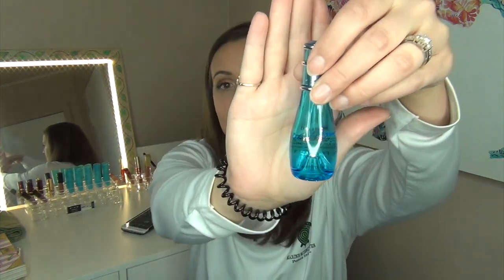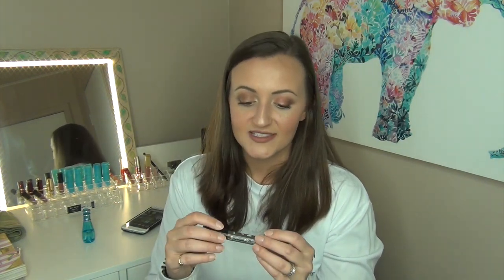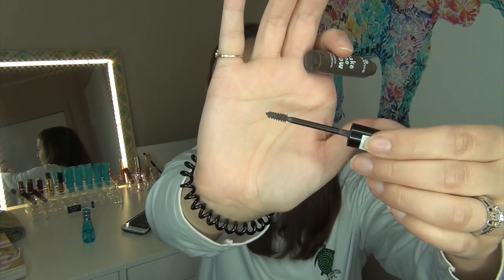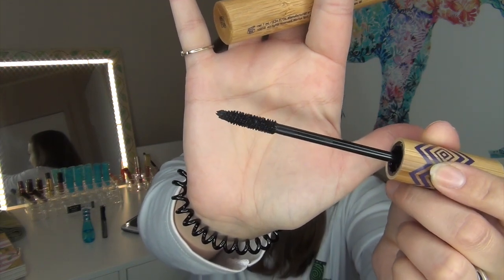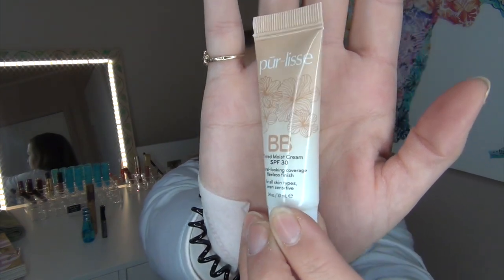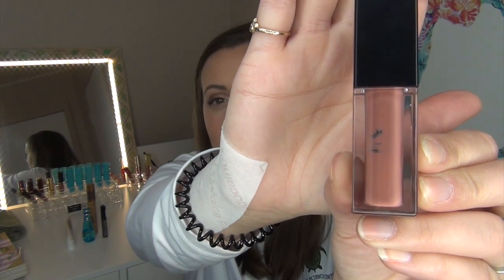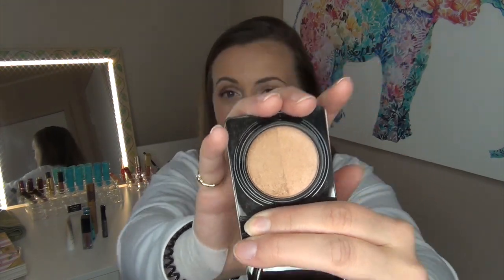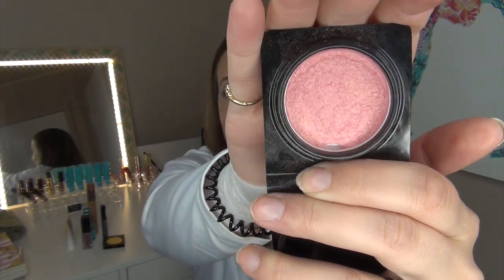Drop 10 by Summer PP March - June 2018 | Collab w/pantastic ladies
This is a collaboration that will run from March 21st 2018 through June 21st 2018. We are planning to drop ten products out of our collections and I plan to drop ten pounds as well. Not everyone is getting involved with the weight loss but I think it will only motivate me more! Good luck everyone that is involved with this and I hope you find this project fun! Have a BEAUTIFUL day.

Jana @twentysomthingmesses on Instagram

Product Brands Mentioned:
Davidoff Cool Water Eau de Toilette
Essence Make me Brow in 02 browny brows
Pur-lisse BB cream in Medium
Tarte Gifted Mascara
Smashbox Always On Liquid Lipstick in Stepping Out
Elizabeth Mott Show me your Cheeks Blush in Peach Pink
hey honey 24Seven Honey day & night moisturizing cream samples x2
7th Heaven Masks in Chocolate Masque & Dead Sea Mud Pac

What I’m Wearing:
Top: Long sleeve from Ponce Inlet, Fl (Turtle Rescue)

NEW BEAUTY IG: kalifab_beauty